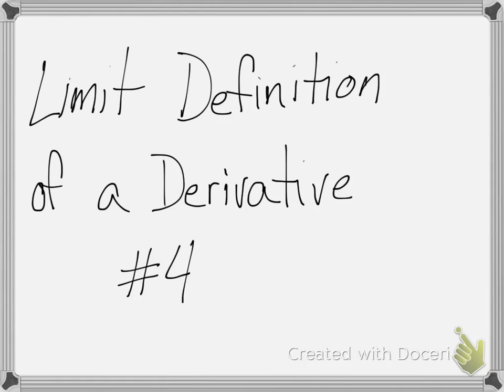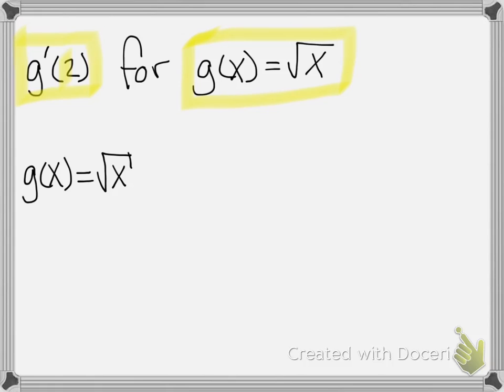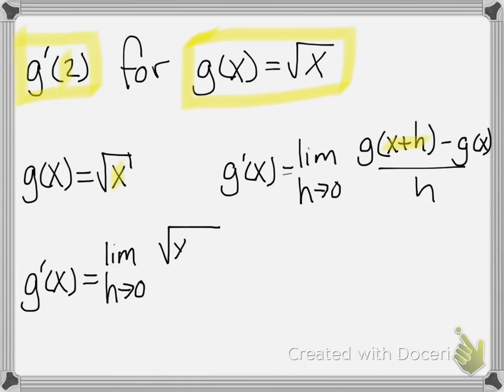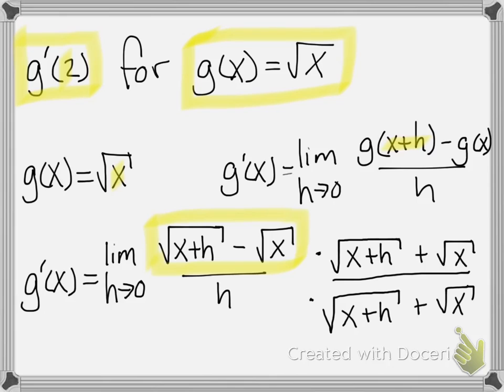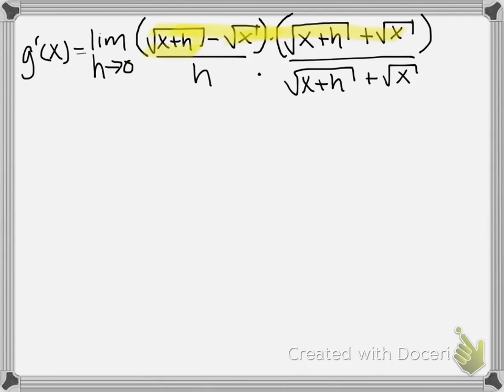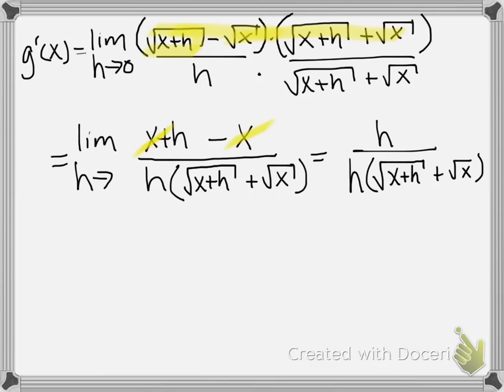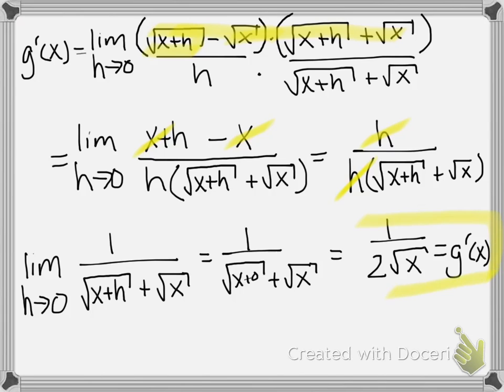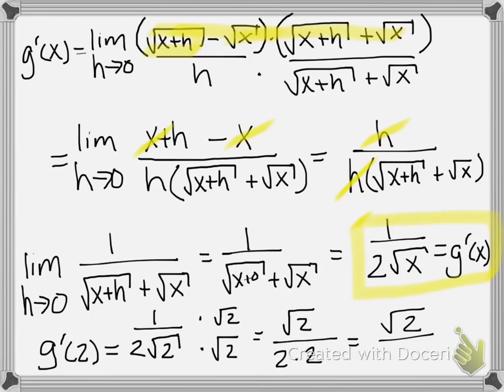Limit Definition of a Derivative - 4